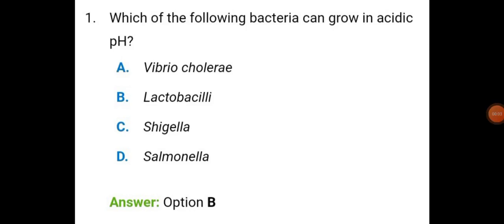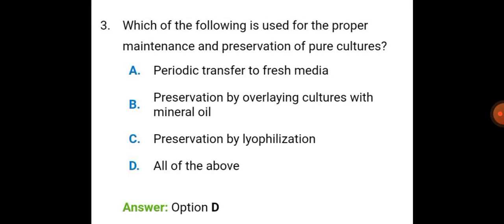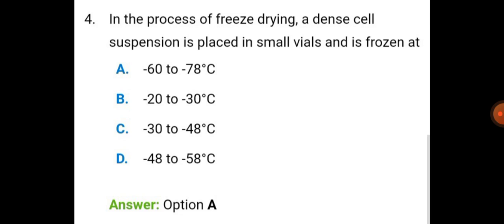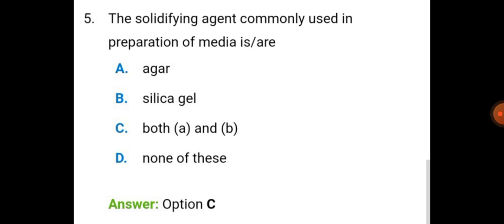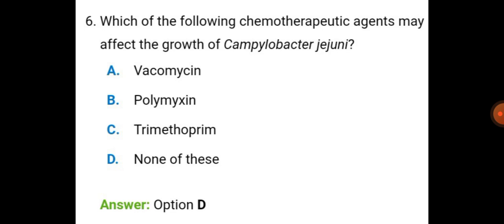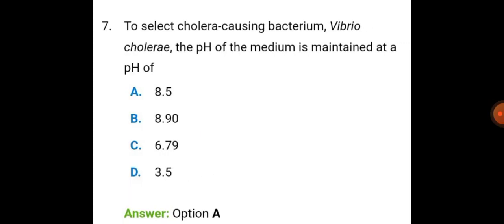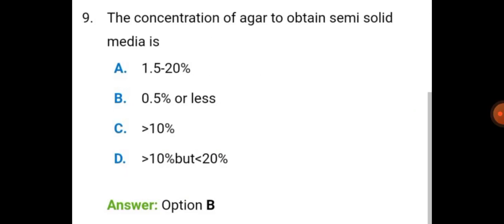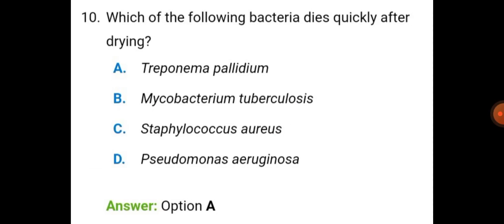Cell culture 🧫 and characteristics